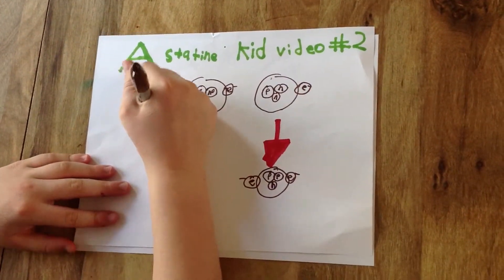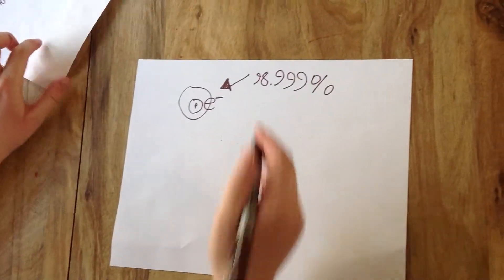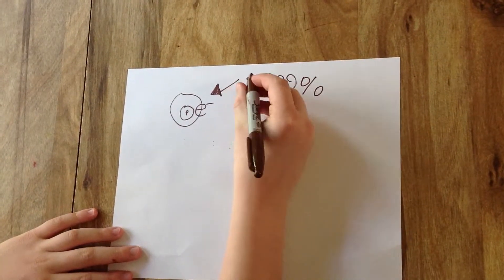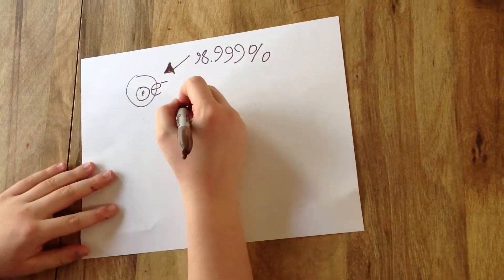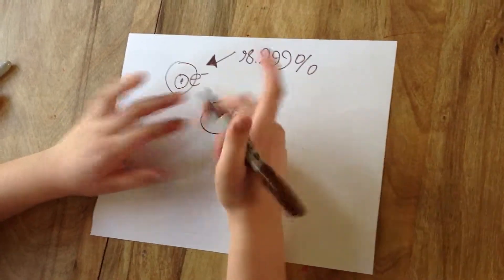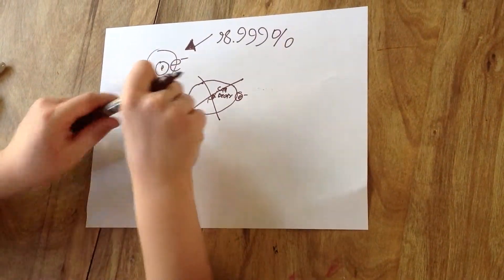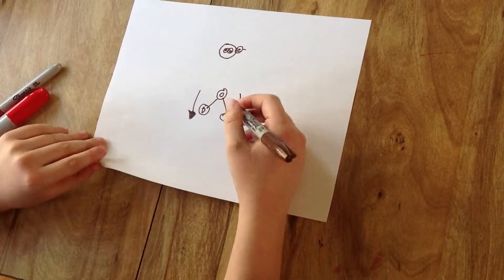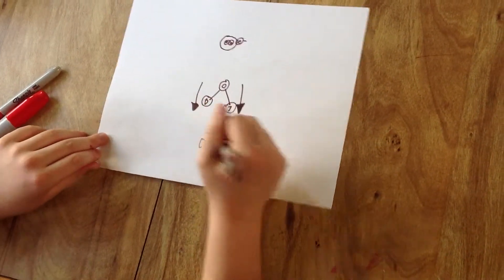Isotopes of Hydrogen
what is the difference between the three isotopes of Hydrogen?